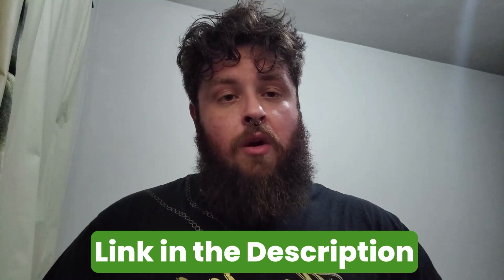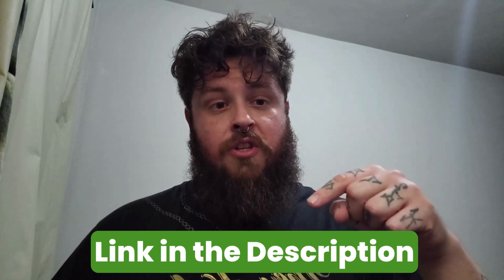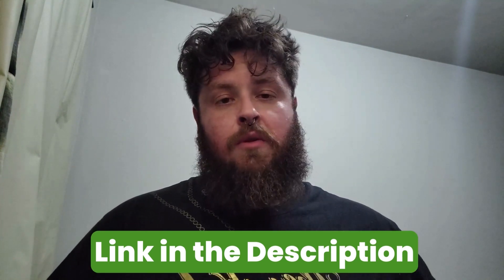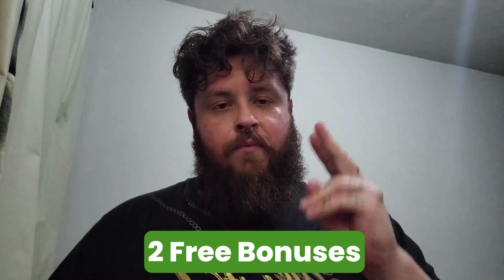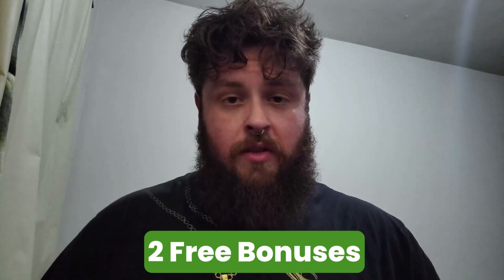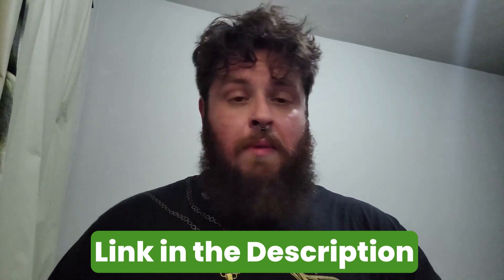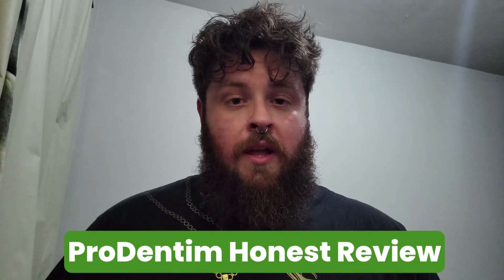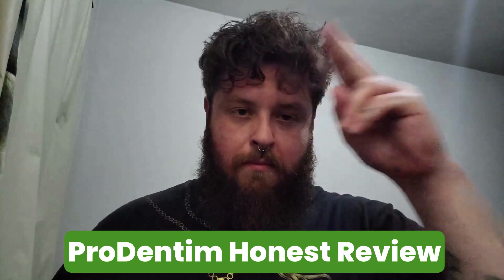PRODENTIM ⚠️IMPORTANT ALERT!!⚠️ PRODENTIM REVIEW PRODENTIM WORKS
Prodentim is the newest oral health product in the market that promotes teeth and gum health using an advanced formula created by dental experts. Their scientifically-backed mixture of probiotics and nutrients will help your gums and teeth to stay healthy or, in some cases, recover from prior damage that has been done to them by either unhealthy diets or off-brand supplements.

This Prodentim softgels brings a lot to the table, including good bacteria. They come in the form of soft tablets, which also provide you with long-lasting good breath. With the help of Prodentim, you can experience a good smile and healthier teeth, which will keep your breath from smelling bad. Furthermore, some of the Prodentim ingredients they have used have anti-inflammatory effects, which will keep your gums from swelling.

Prodentim works quickly and efficiently to help you eliminate existing oral health complications and hygiene complications. After taking this Prodentim supplement, you can expect your teeth to be noticeably whiter and highly strengthened. The strengthening of your teeth can help you with day-to-day activities related to your teeth and offer you a stronger lamina, which means your teeth will decay slower than the average person.

In addition, Prodentim contains probiotics that promote respiratory health, which, when put in simple terms, will keep you from having allergies, especially in the springtime when allergic reaction rates are at their highest. It also helps your digestive system’s health and helps with better sleep quality. The Prodentim company has been very committed to providing its customers with healthy supplements that are free of side effects. This is clearly shown as they are FDA-approved, GMO-free, and GMP certified. Let’s take a comprehensive look at some of their ingredients and how they will benefit your overall health.
1

✅Is ProDentim safe?
Yes, ProDentim is FDA-approved and GMP-certified. The formula of the ProDentim supplement contains only all-natural ingredients, so it has no side effects.

✅Does ProDentim actually work?
Yes, ProDentim's exclusive formula is scientifically proven and has been approved by thousands of women and men who have had their lives changed through this powerful natural supplement. Many people have already had great results with ProDentim, and so can you.

✅Does ProDentim have a money-back guarantee?
Yes, you can test ProDentim for 60 days, which is two full months, and if you don't see results or don't like the product for any reason, they will refund all your money.

✅ProDentim is exclusively sold on the official website, to help you I've left the official website link below, so you can buy it with complete security if you're interested.